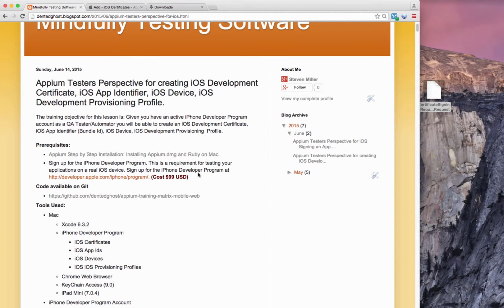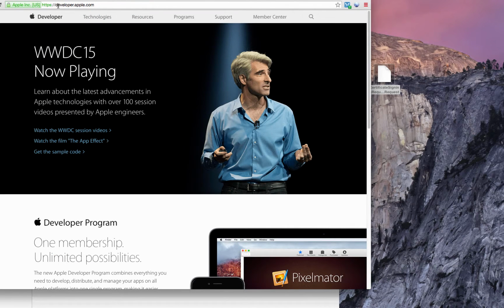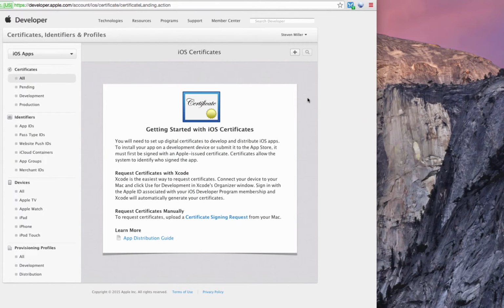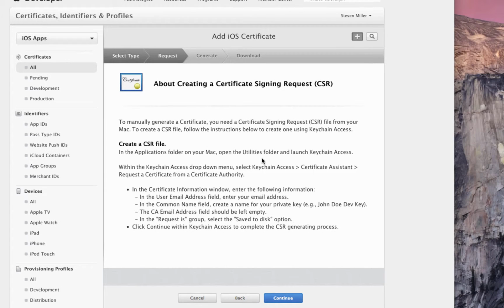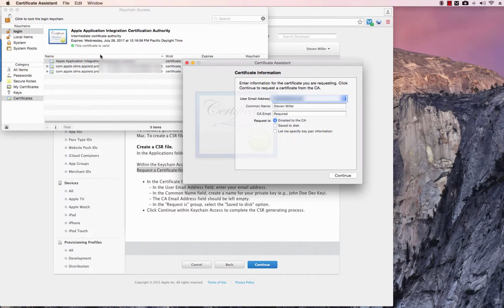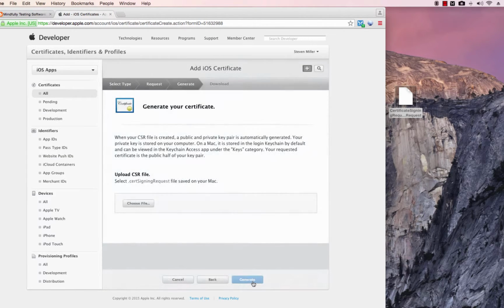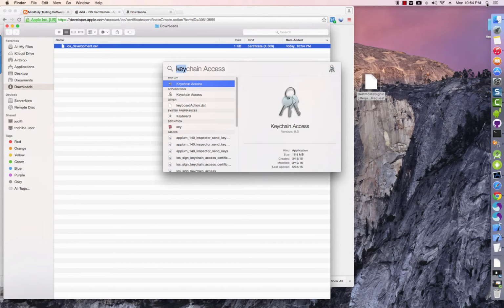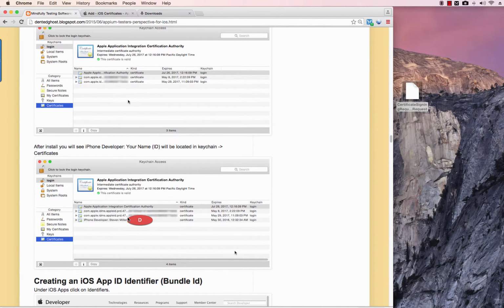Appium Testers Perspective for creating iOS Development Certificate (Part 1)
The training objective for this lesson is: Given you have an active iPhone Developer Program account as a QA Tester/Automator you will be able to create an iOS Development Certificate for your iOS Development Provisioning  Profile.